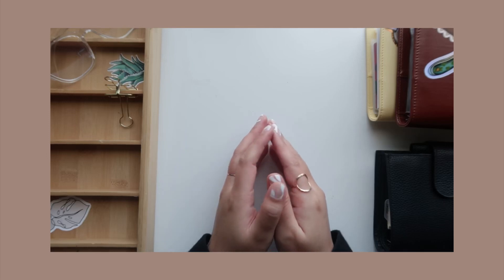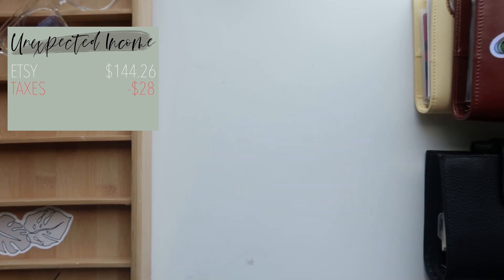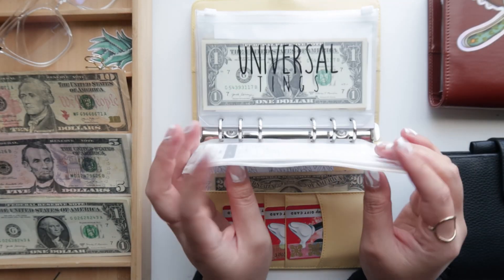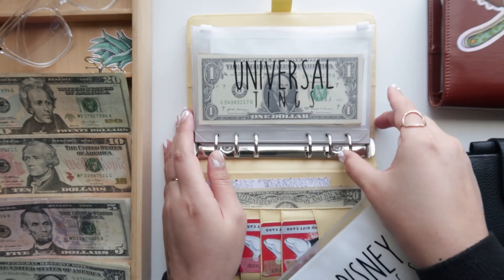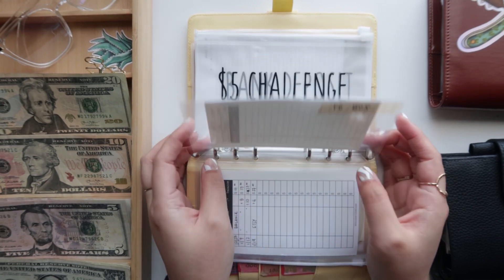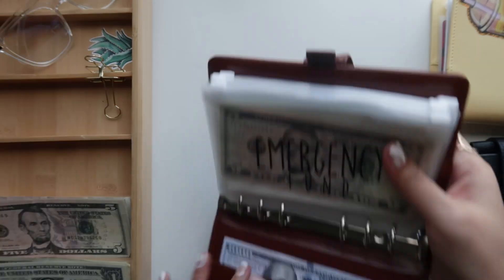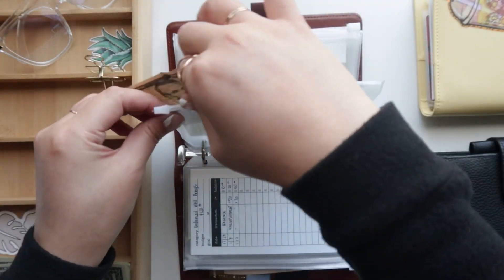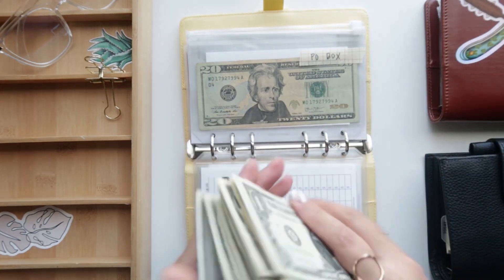Unexpected Income | Etsy | Our trip is almost FULLY FUNDED!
Thank you so much for tuning in to this video! I hope you folks enjoyed seeing the unexpected income stuffing for this week. I appreciate you for being here! I hope you enjoyed the video!

ITEMS I USE:
1000 dollar place holder
A7 Moterm Pocket Versa
A7 Moterm Luxe Planner (Black)
A7 Daily Planner
Cash Slot Holder
Sinking Funds Binder
Cash Envelopes

Cash Envelopes and Budget Trackers available below:
Etsy Shop